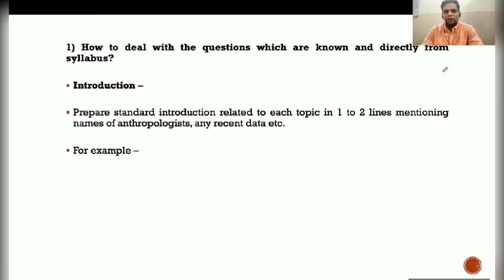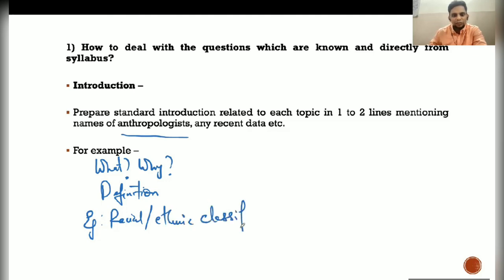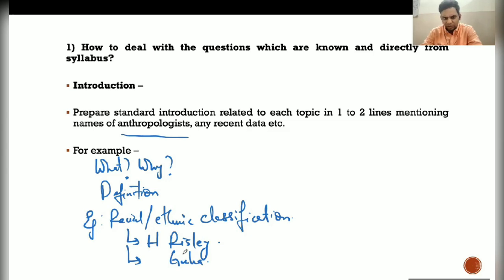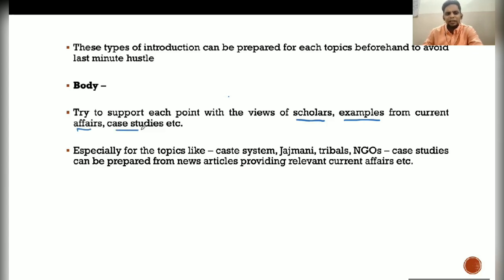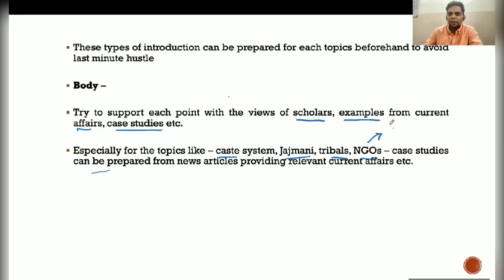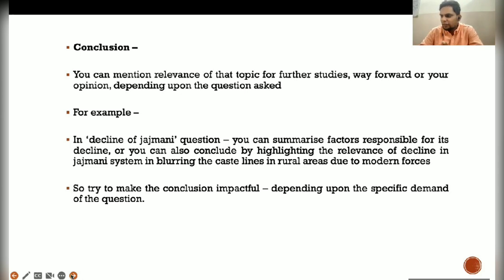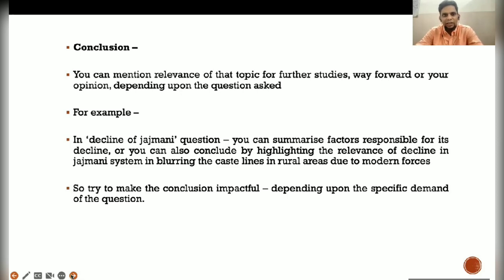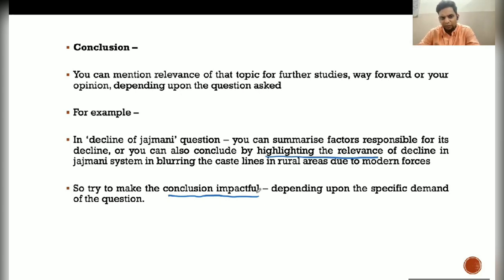Direct Syllabus Questions in UPSC Anthropology: What's the Right Structure and Must-Have Components?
🔥 Unlock the Ultimate Formula for UPSC Success! 🏆 Struggling with answering questions directly from the syllabus? 🤔 Join 'Learn with Nataraj,' your trusted mentor in the UPSC journey, as we dive into the art of tackling these crucial queries like a seasoned pro! 🚀

In the competitive world of UPSC, questions often come directly from the syllabus, testing not just your knowledge but also your strategic approach. 📚✨ But fear not! This game-changing lecture is your compass to navigate through the storm and emerge victorious.

🎯 What's Inside the Lecture?
Prepare to be amazed as we unravel the proven techniques to ace questions from the core syllabus. From the perfect answering structure that catches the examiner's eye to the essential components that make your answers shine, this lecture equips you with the ammunition you need to stand out from the crowd. 💼🔑

📝 Master the Art of Uniqueness:
Ever wondered how to make your answers stand out even when dealing with predictable questions? 🤯 That's where the magic of making your answers unique comes into play. Discover the secret sauce that transforms ordinary answers into extraordinary ones. Learn how to infuse your personal insights, examples, and perspective into every answer, leaving a lasting impression on the examiner's mind. 🧠💡

🚀 Your Path to UPSC Victory Starts Here:
Your search for the ultimate guide to acing known syllabus questions ends now. This lecture not only breaks down the answer strategy but also guides you on how to structure your answers for maximum impact. Get ready to transform the way you approach these questions and elevate your UPSC game! 💪🏼📖

⏰ Don't Miss Out:
Time is of the essence! Grab this golden opportunity to learn from a subject matter expert and skyrocket your UPSC preparation. Whether you're a seasoned aspirant looking to refine your skills or a newcomer seeking expert guidance, this lecture is tailor-made for you. 🌟🔗

🔗 Ready to take the first step towards UPSC success? 🌐📺 Remember, every direct syllabus question is an opportunity waiting to be seized. Are you ready to seize it? 🎓💥

📣 Spread the Word:
Share this transformative lecture with your fellow aspirants, let them join you on the journey to UPSC excellence. Together, we'll conquer the challenges, surpass the competition, and claim victory! 🤝🌍

🔥 Your path to UPSC success starts now – don't wait, don't hesitate! Tune in, learn, and emerge as the UPSC champion you're destined to be! 🏆🚀

𝗬𝗼𝘂𝗿 𝗜𝗡𝗩𝗘𝗦𝗧𝗠𝗘𝗡𝗧 : Just 𝟲𝟬𝟬𝟬/- for 𝟮𝟬 𝗧𝗲𝘀𝘁𝘀 and 𝟱𝟬𝟬𝟬/- for 𝟭𝟱 𝗧𝗲𝘀𝘁𝘀. (T&C apply*).

𝗥𝗘𝗧𝗨𝗥𝗡𝗦 : 𝗠𝘂𝗰𝗵 𝗵𝗶𝗴𝗵𝗲𝗿 𝘁𝗵𝗮𝗻 𝗲𝘅𝗽𝗲𝗰𝘁𝗲𝗱.